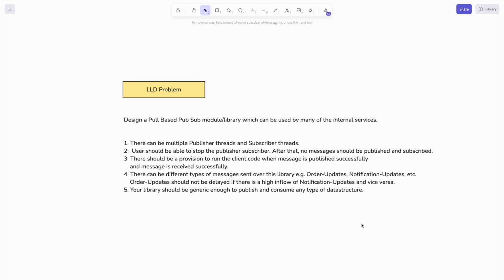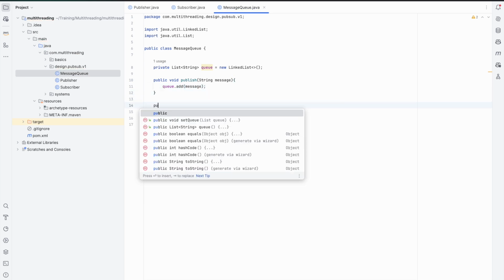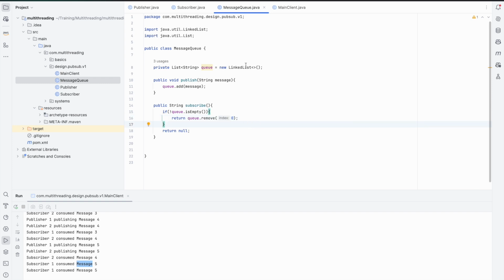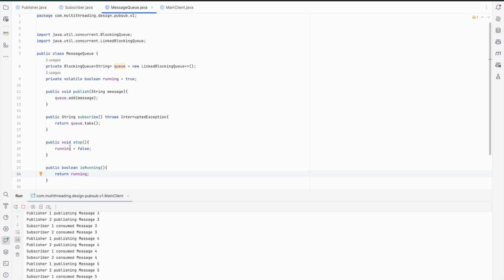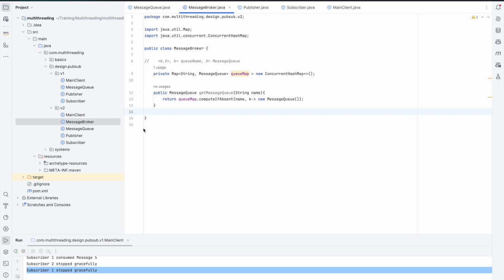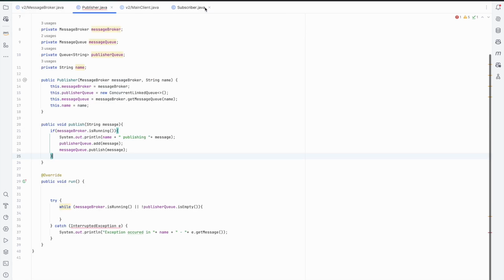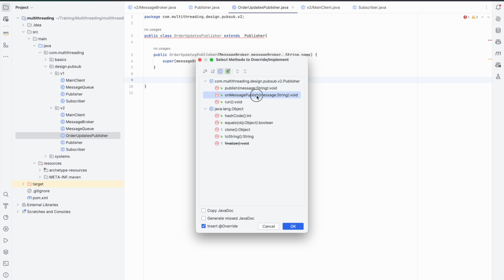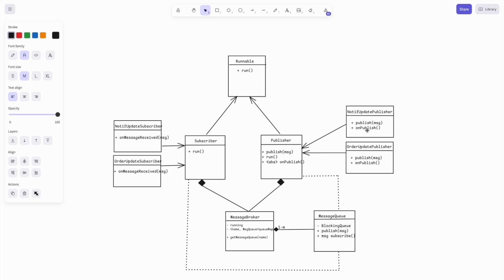Design a Pub Sub System with MULTITHREADING | Pub Sub LLD | Top Multithreading Interview Question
Learn how to design a Publisher-Subscriber system in this video, covering message queues and top interview questions on system design. Perfect for tech interviews!

Chapters:
00:00:00 Introduction
00:07:03 Basic Publisher Subscriber Implementation
00:33:20 Using Thread Safe Blocking Queue
00:35:25 Stopping the Publisher Subscriber
00:46:30 Message Isolation
01:01:02 Implementing Publisher and Subscriber Callbacks
01:24:46 Supporting Generics.
01:30:57 Final Class Diagram